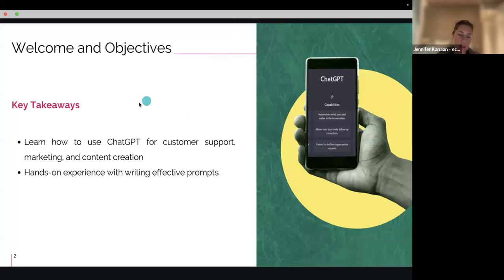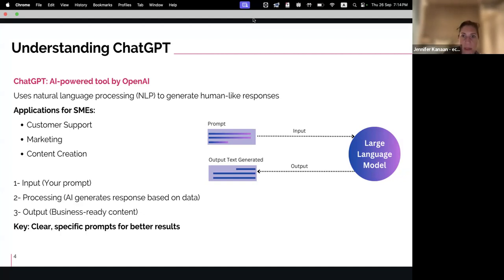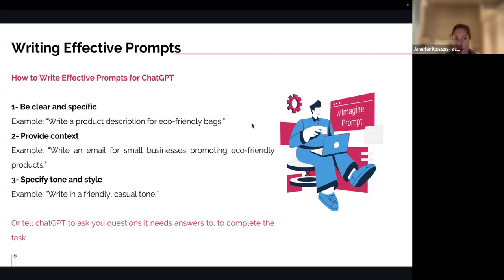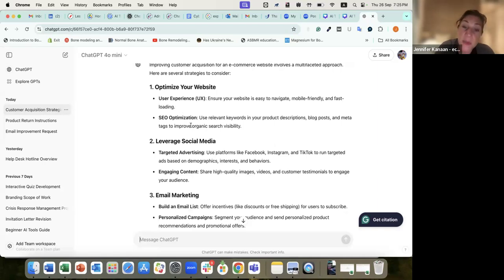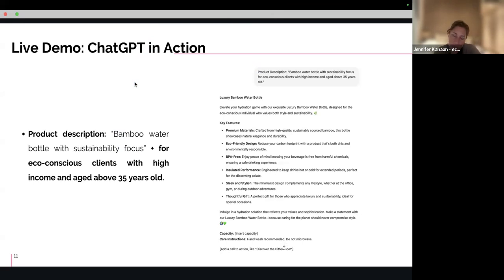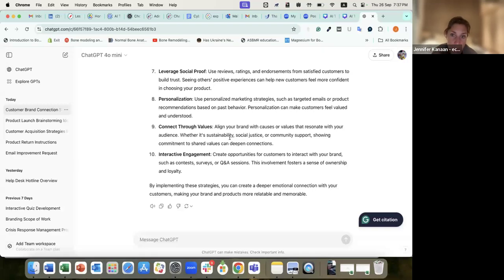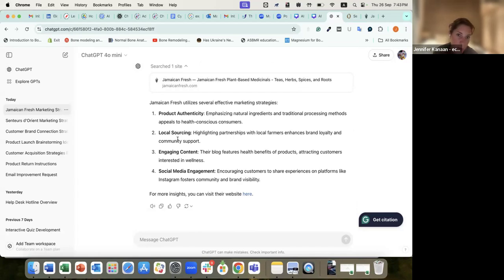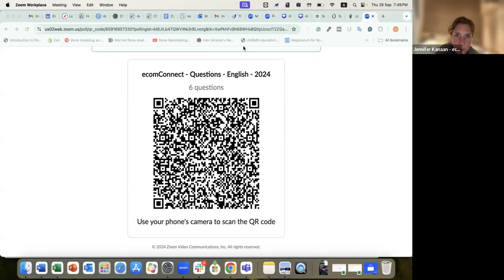ChatGPT for SMEs An Interactive Workshop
Whether you’re new to AI or looking to enhance your existing tools, this session will provide practical insights and real-world examples to help you make the most of ChatGPT.

Learn the basics of ChatGPT and how it works for small businesses.

Discover how AI processes natural language and generates human-like responses.

Explore how ChatGPT can enhance customer support, automate content creation, and streamline business operations.

Mastering Prompts: How to Write Effective Prompts

Understand how to craft clear and effective prompts to get accurate responses.

Learn tips on using context, tone, and follow-up questions to refine AI-generated outputs.

Live Demonstration

Watch a hands-on demonstration of ChatGPT in action, covering tasks like answering FAQs, generating marketing content, and automating routine business tasks.

Interactive Q&A and Workshop

Write your own prompts, receive feedback, and explore how ChatGPT can be customized to suit your business needs.